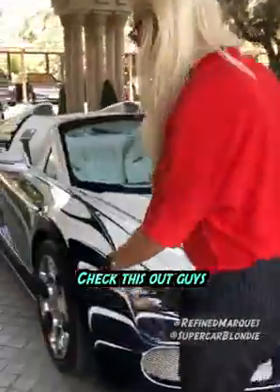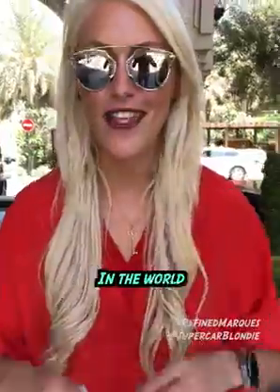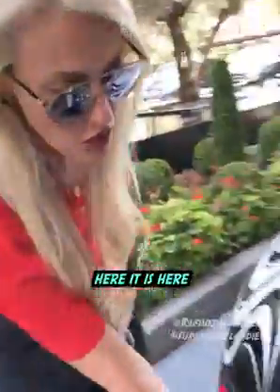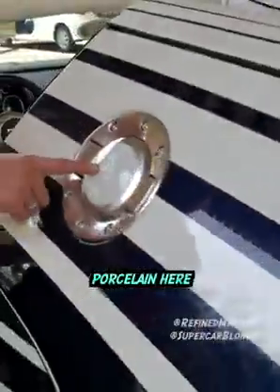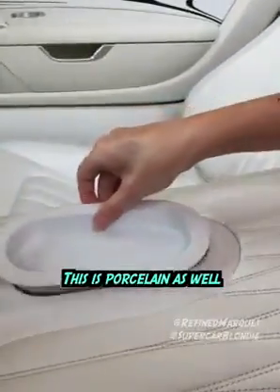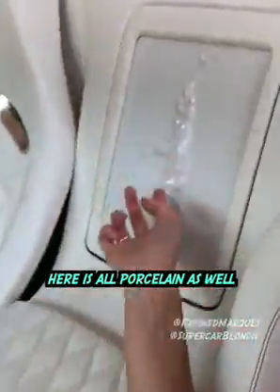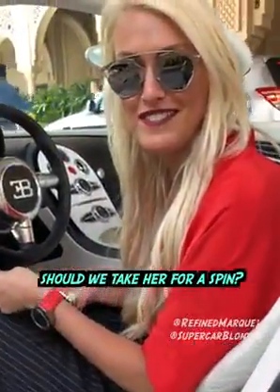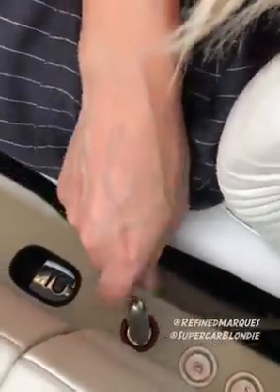PORCELAIN BUGATTI VEYRON - L'OR BLANC | ONE AND ONLY CAR IN THE WORLD 😘🚗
SUPER CAR MEETS ROYAL PORCELAIN

The Bugatti Veyron 16.4 Grand Sport L’Or Blanc is the result of an extraordinary collaboration between Bugatti and the Royal Porcelain Factory in Berlin. It represents a new design principle for a Bugatti automotive artwork. It was the first time that a car’s bodyshell and interior have both been fitted with high-quality porcelain elements.

This is faithful to the tradition of Bugatti founder Ettore Bugatti, who also liked to experiment with new materials not normally used in cars. The catalyst for the collaboration was Rembrandt Bugatti’s famous elephant. Initially, the Royal Porcelain Factory planned to simply produce a porcelain figure of the elephant, then the idea of also creating a service came up – and the final result was this extraordinary, unique Grand Sport.